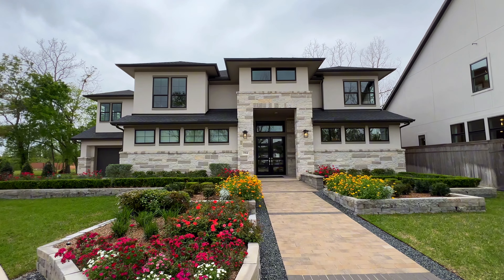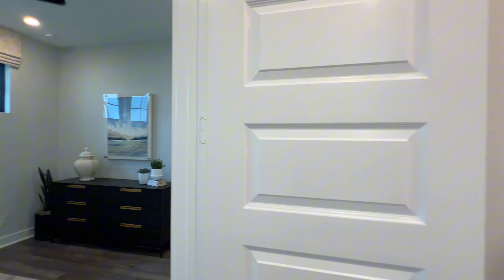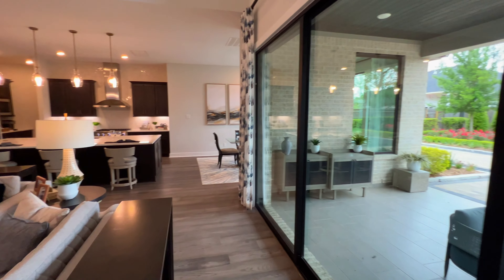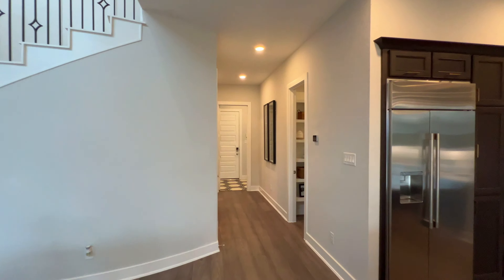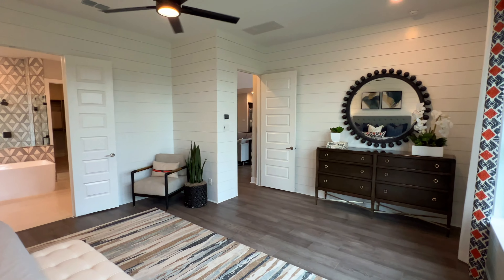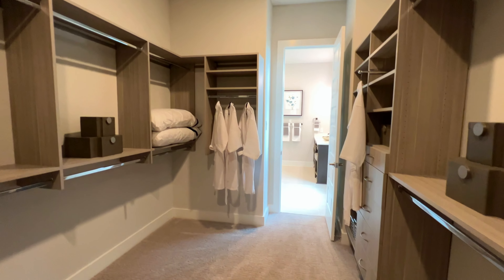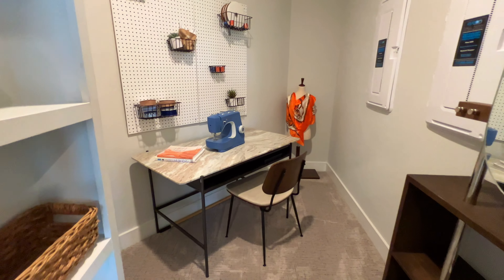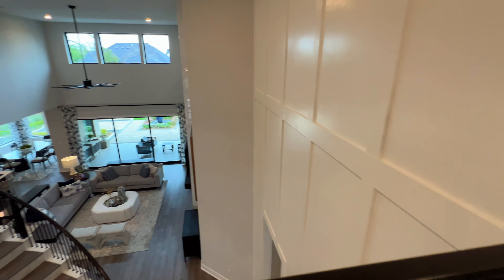EXPERIENCE A MASSIVE LUXURY MODEL HOUSE W/ A HUGE CHEF'S KITCHEN NEAR HOUSTON | $877,900+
Today, tag along as we tour inside a BREATHTAKING model home built by Tri Pointe Homes near Houston in Missouri City Texas located in the community of Sienna. This model home includes many features that will LEAVE YOU SPEECHLESS! The base price of this home starts at $877,900+ & the upgrades and options desired will determine the ultimate price of the home! Please let me know your thoughts about this home below 👇